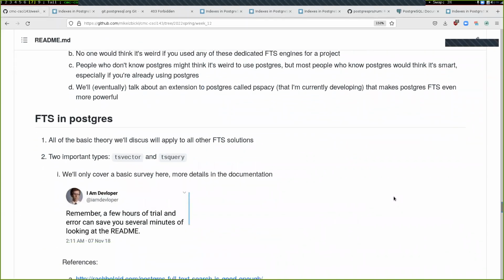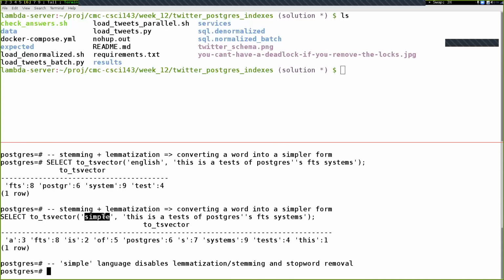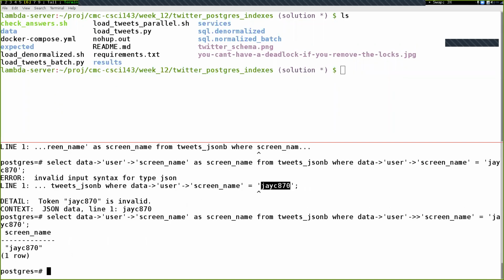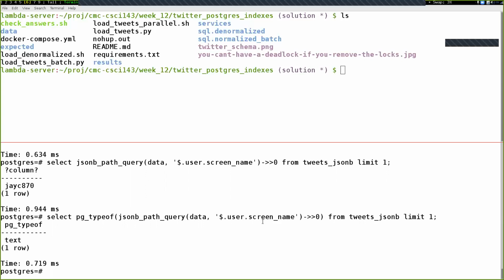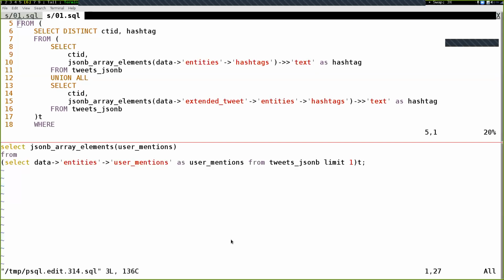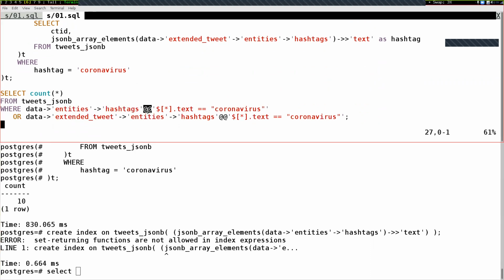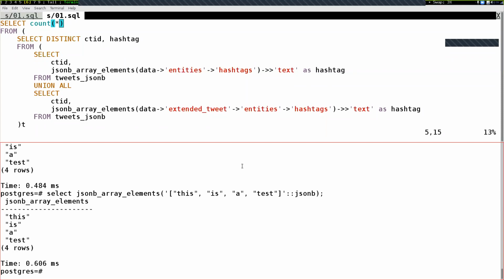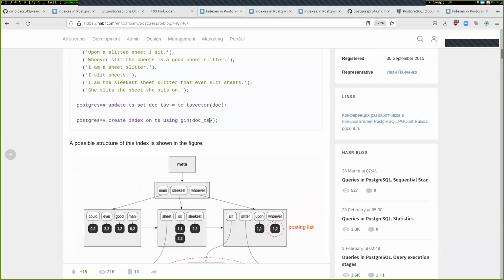2022-04-13: FTS/working with JSONB/GIN Index